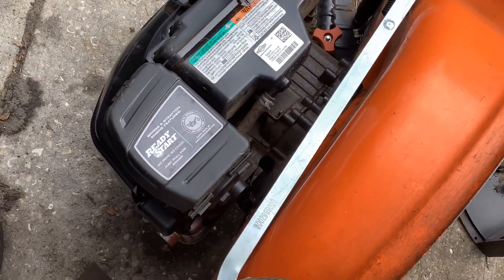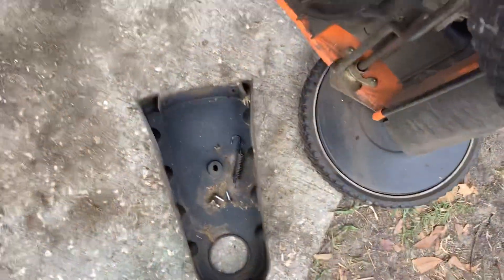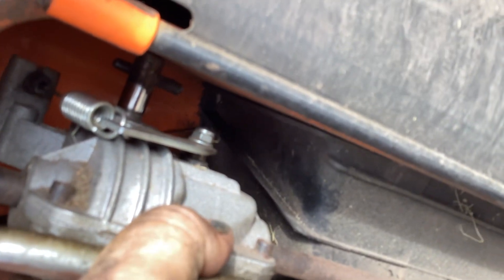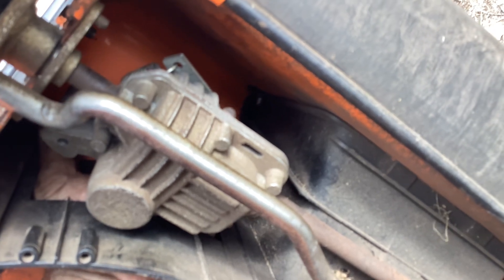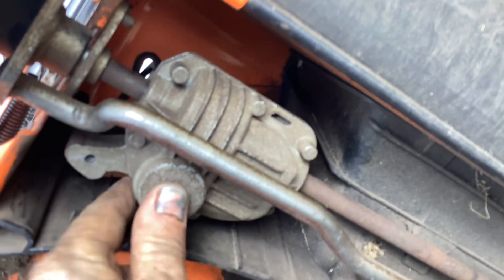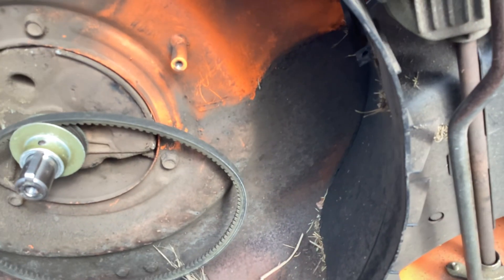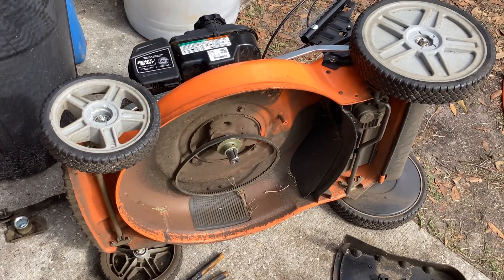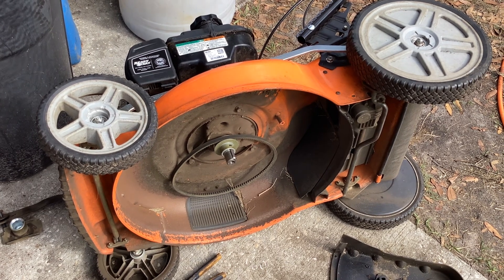2018 Yard Force Lawn Mower for $35... Found out why Self- Propel is not Working...Still a TURD.!!!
I picked up this running Yard Force mower for $35.  The Self Propel was not working and now we Know why.
Model # YF22-3N1CP-SC